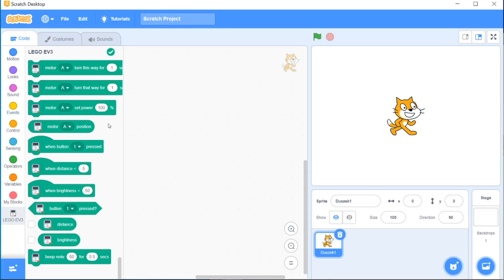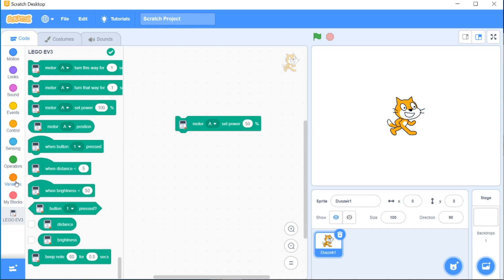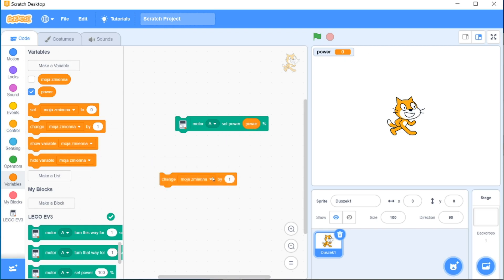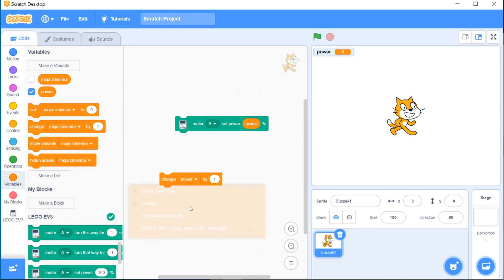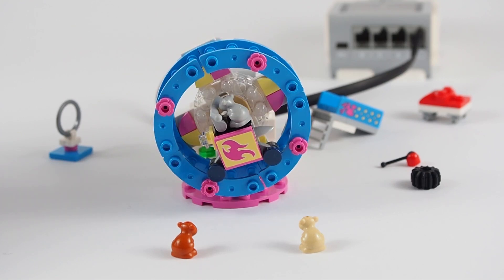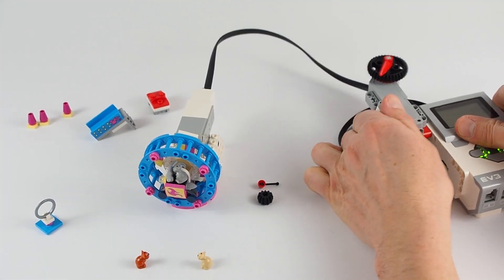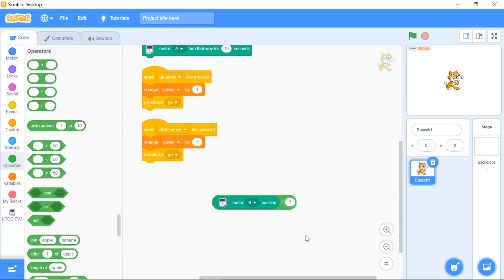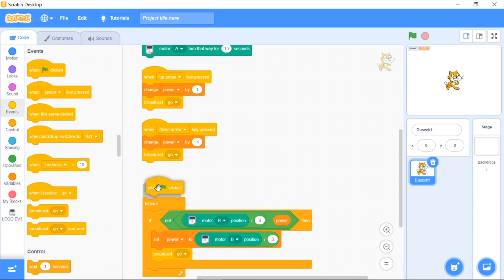Lego® Friends Hamster Wheel controled by EV3 motor in Scratch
EV3 motor speed control by Scratch in Lego® Friends Olivia's Hamster Playground 41383